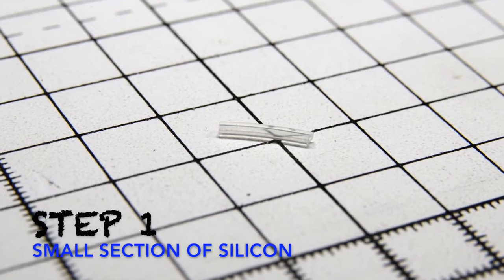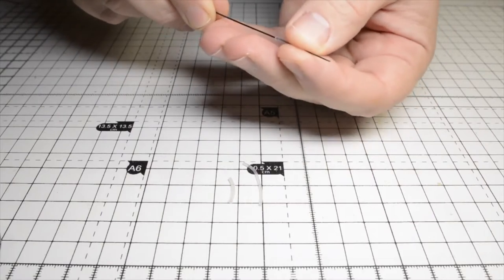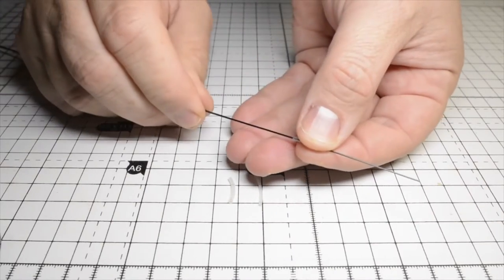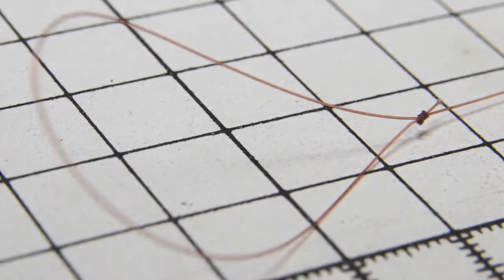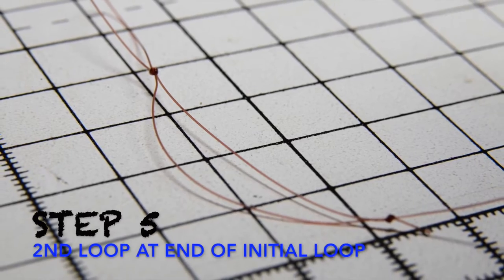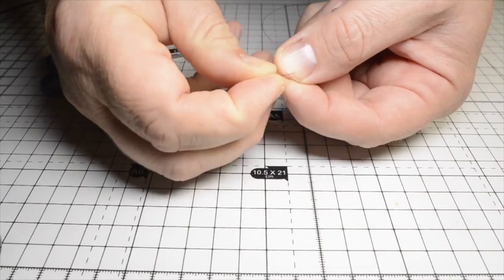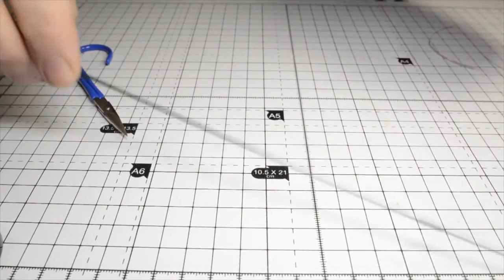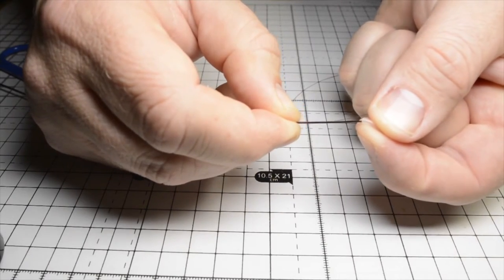How to attach a rig to a whip flick tip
How to connect line to a whip